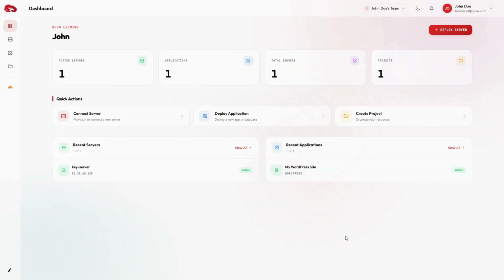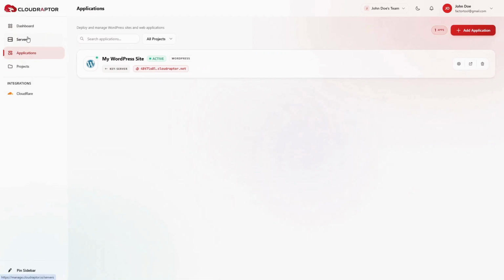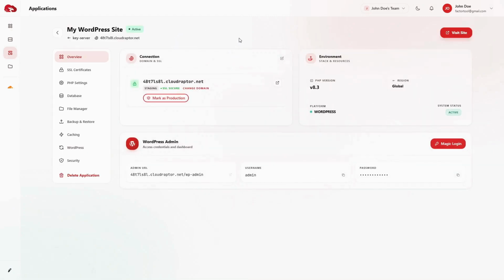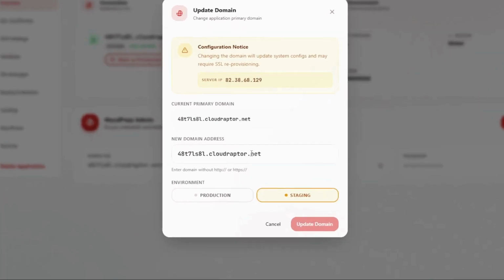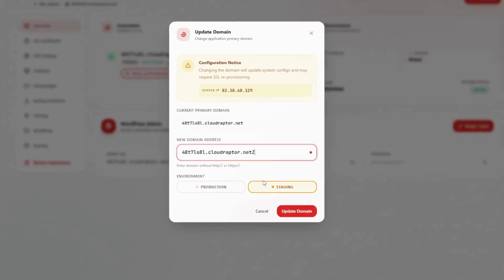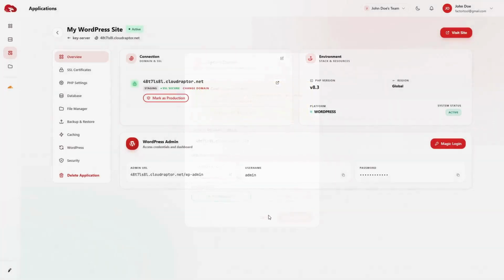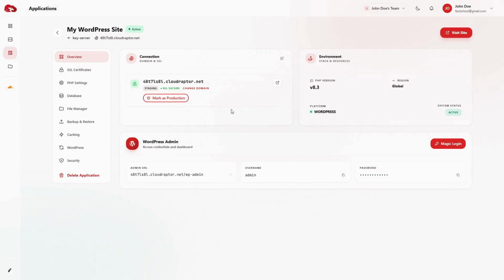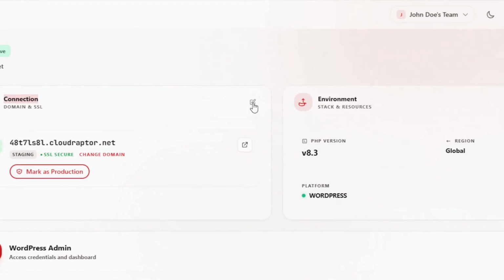How to Add a Domain in CloudRaptor: Manage Domains & DNS Easily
CloudRaptor WordPressHosting CloudServers VPS DevOps Learn how to manage domains for your application in CloudRaptor with this step-by-step tutorial.

In this video, you’ll discover how to configure your primary domain, add additional domains, and manage domain settings directly from the Application Overview page. Whether you're hosting a single site or multiple domains on one application, CloudRaptor makes domain management simple and efficient.

We’ll walk through how to add new domains, update settings, and safely remove domains when they’re no longer needed. You’ll also learn how CloudRaptor automatically configures your domains using Nginx for seamless performance.

Additionally, we cover essential DNS setup requirements, including how to correctly point your domain’s A record to your server’s IP address to ensure everything works properly.

This tutorial is perfect for beginners, developers, and anyone managing websites or applications in CloudRaptor.

✅ What you’ll learn:

How to manage domains in CloudRaptor
Understanding primary vs additional domains
Adding new domains to your application
Editing and removing domains
Automatic Nginx configuration for domains
DNS setup basics (A record pointing to server IP)

⚡ Important Notes:

The primary domain cannot be deleted
DNS must be configured correctly before adding a domain
Multiple domains can point to the same application

If you're hosting websites or applications, mastering domain management is essential for accessibility and performance.